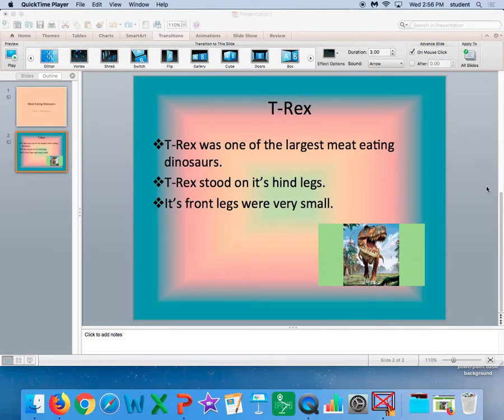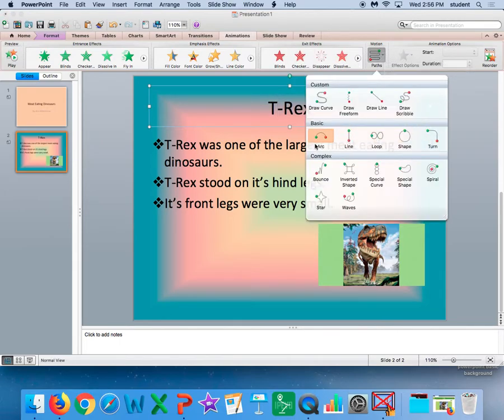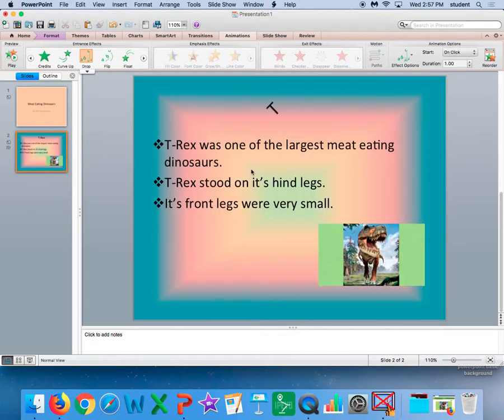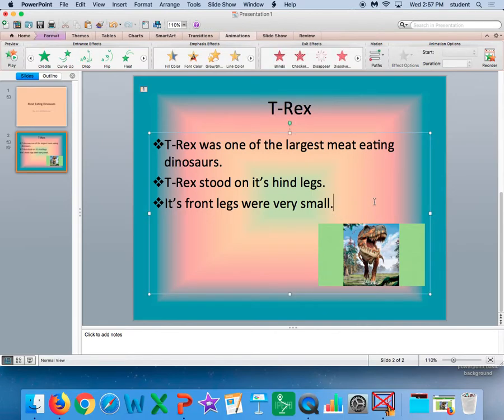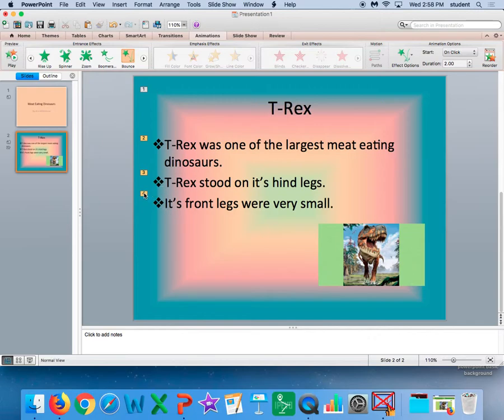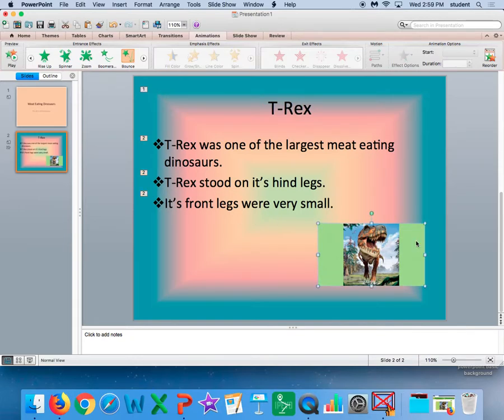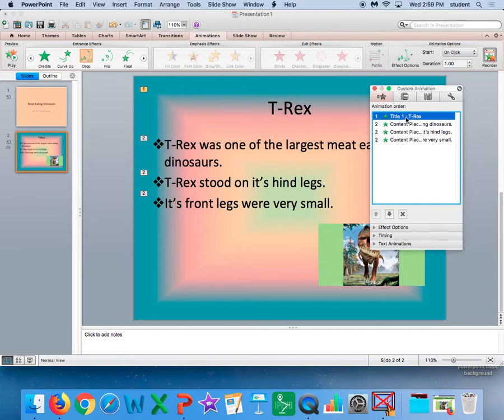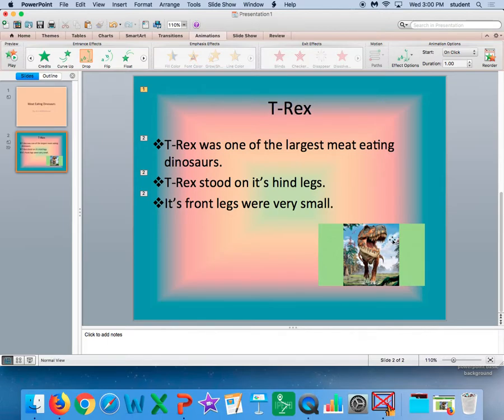powerpoint basic animation 4